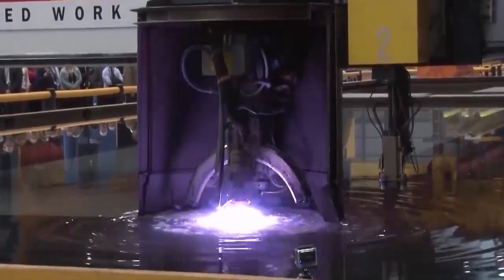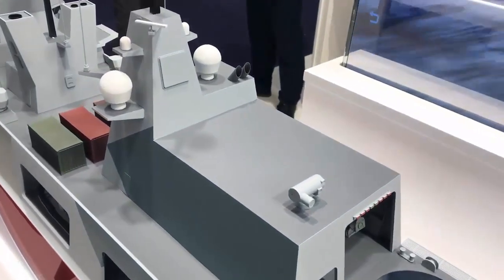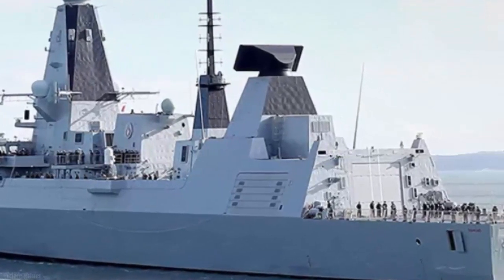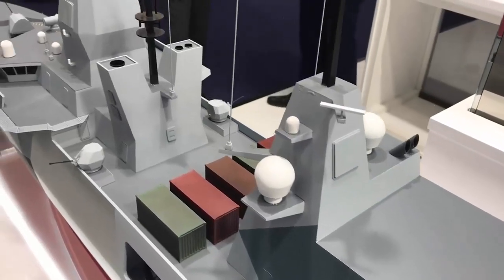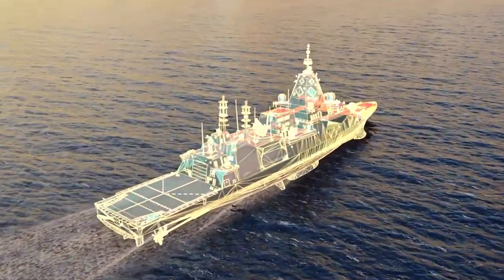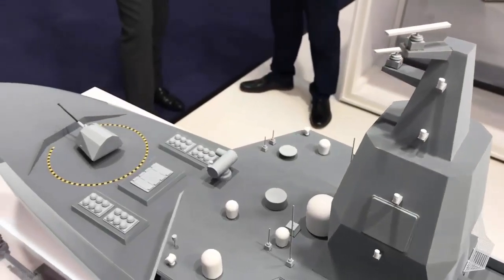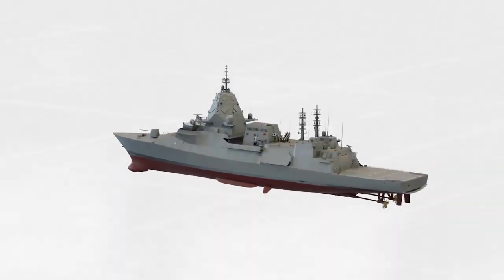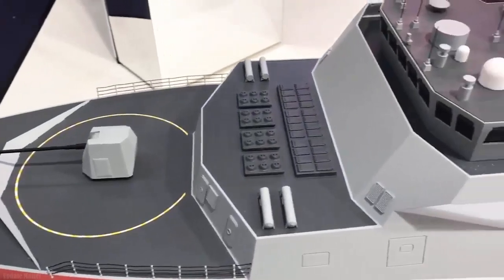The British Royal Navy will receive the future HMS Glasgow, or the first Type 26 frigate.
Immediately Receive MK 45 Mod 4 Medium Caliber 5 Inches, First Type 26 Frigate for the Royal Navy Heading to Completion.

The British Royal Navy will receive the future HMS Glasgow, or the first Type 26 frigate. HMS Glasgow continues to be equipped with anti-submarine warfare frigates or ASW type 26 for the Royal Navy. Later, the Type 26 frigate will receive a bow-mounted sonar system and will be towed, then will soon receive the MK 45 Mod 4 5-inch medium caliber gun. The Type 26 frigate for the Royal Navy is planned to be handed over in 2026.
Managing Director of BAE Naval Ships, Sir Simon Lister said that this work will continue to be carried out with the aim of isolating, painting and equipping the Glasgow at Scotstoun.
Scotstoun itself was a focal point for Naval Ships for final outfitting. The final equipment carries out commissioning tests and trials for steel work and large ship construction activities.

This large ship's construction activities were carried out at its sister yard, Govan, which is located on the south bank of the Clyde.
Later this ship will be moved to the wet dock for final testing and commissioning in the fall of this year.